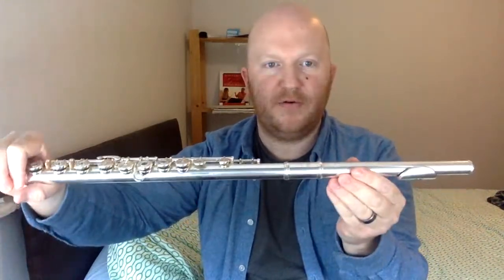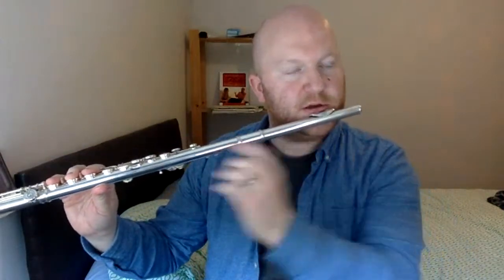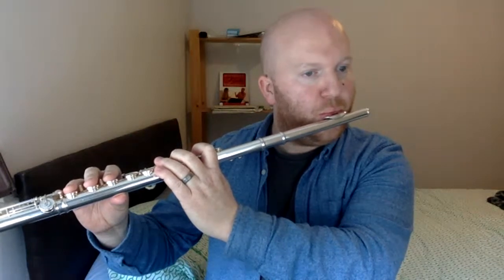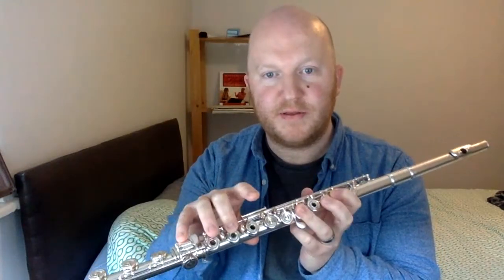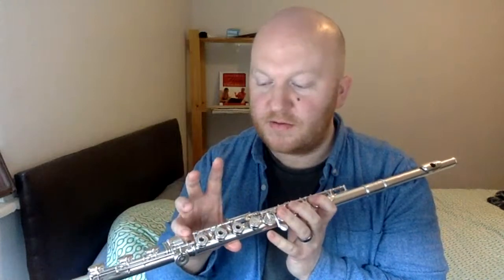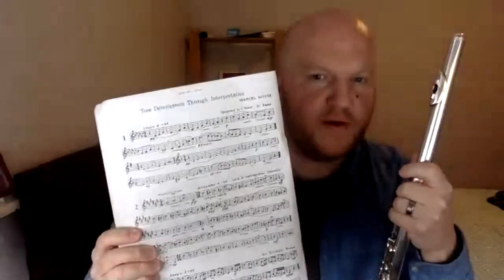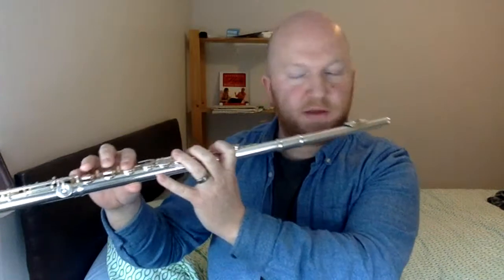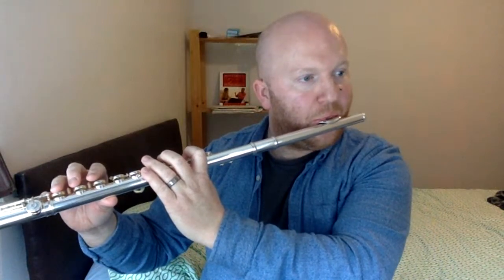Flute Warm-up Live with Roderick Seed - 3 April 2020 - High register & Q&A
High register warm up, followed by a Q&A. Ask Roderick anything about the flute to work on during the warm up session.

Live flute warm-ups with Roderick Seed, Altus Flutes Artist and author of "Mastering the Flute with William Bennett". Tune in every weekday at 14:00 GMT!

Send your topic requests for warm ups (e.g. breathing, intonation, harmonics, etc) by leaving a comment and Roderick will try to incorporate these into future warm ups.